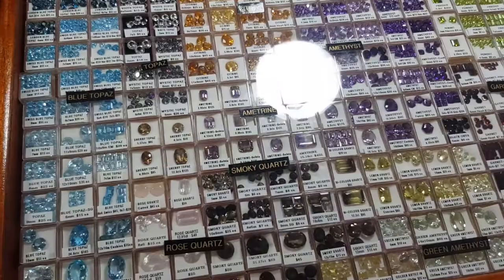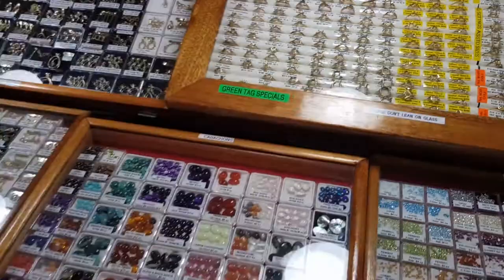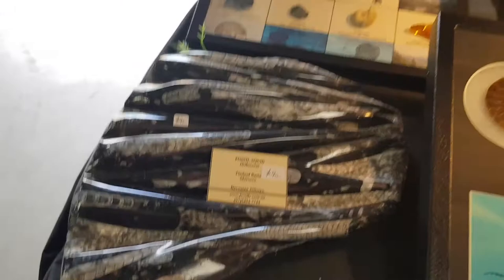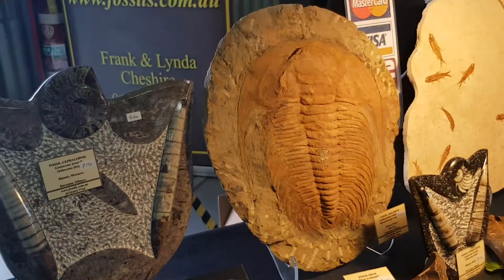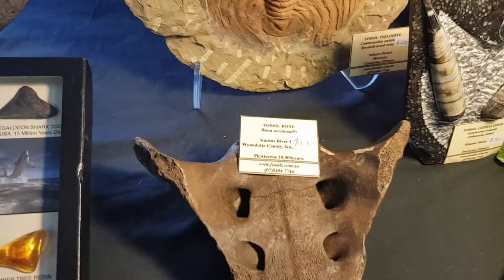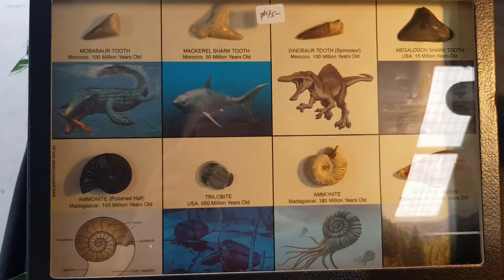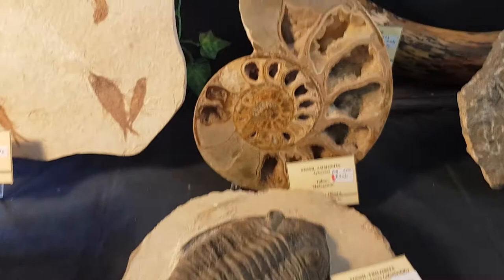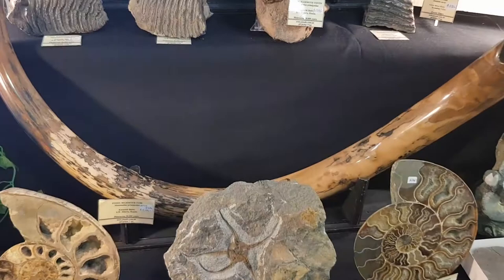GEMBOREE Australia's Gem, Mineral & Fossil Show | 55th Annual Gemboree Rockhampton 2019 Part 1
ALSO!! Don't forget to change your video playback settings to speed up or slow down the footage to your viewing preference!!

Hey everyone!!

Back in 2019, we travelled approx 1200kms to see the 55th Annual Australian National Gem, Mineral and Fossil Show - the GEMBOREE!
The 55th Annual Gemboree was held in Rockhampton, which is nestled in Central Queensland, Australia.

After arriving on the 1st day, we were incredibly overwhelmed by the amount of small-large scale businesses, companies, locals and miners who had gathered for the 55th Gemboree..
Having only planned to stay for the first day, we promptly booked an additional two nights after realising just how much there was to look at!!

3 days, countless conversations, 1000's of $$ and hours of video footage later, it was safe to say, we were pretty gemmed out!

Huge thanks to all of the business owners who were more than happy to showcase their beautiful collections, and for the awesome conversations that took place!!

✧ Coinspot: I am investing in Crypto with Coinspot. If you join using this link, we will both get $10 in Bitcoin when you use my invite code REF3M9VZ4 or click the
✧ Raiz Investing: Tips on growing your financial potential with micro-investing. I am micro-investing with Raiz. If you join using this link, we will both get $10 when you use my invite code HAKU3K or click the